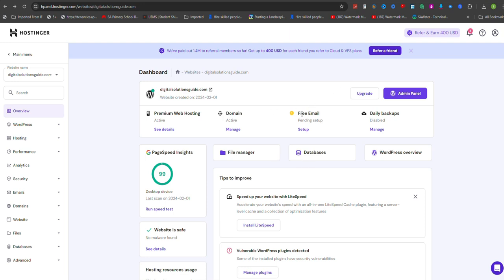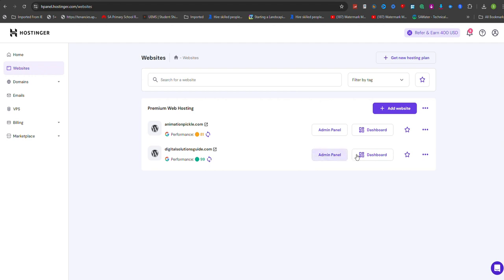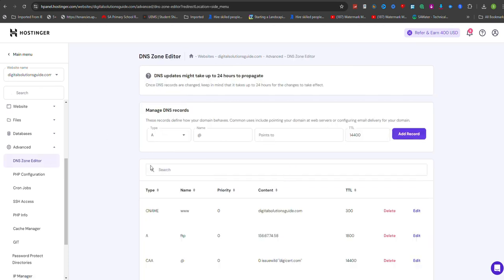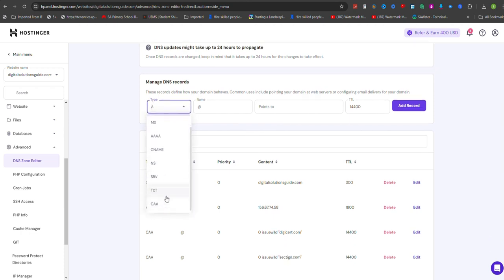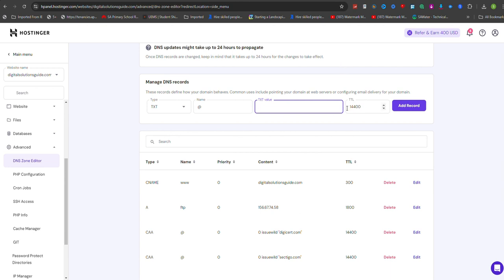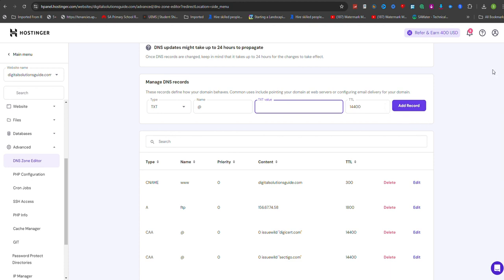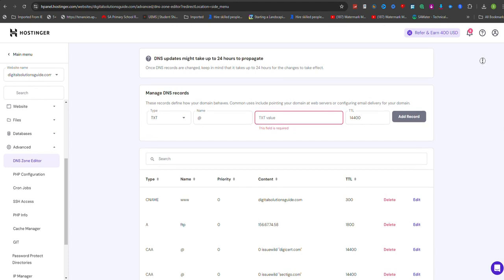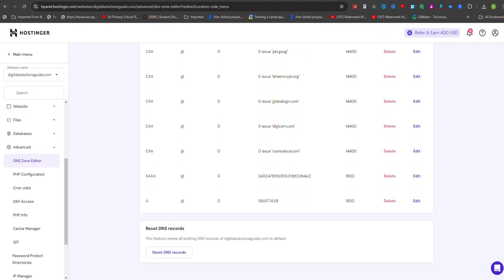How to Add TXT Record in Hostinger hPanel | DNS Settings Explained 🔧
🌟 Welcome to this comprehensive tutorial on How to Add a TXT Record in Hostinger! Whether you're verifying your domain for Google Search Console, setting up email authentication, or configuring SPF/DKIM records, this step-by-step guide has got you covered! 🎓

📌 In this video, you'll learn exactly how to navigate Hostinger's powerful hPanel, access your DNS Zone Editor, and successfully add a TXT record to your domain — even if you're a complete beginner! 💡

🔍 TXT records are essential for:
✅ Domain ownership verification (Google, Microsoft, etc.)
✅ Email security with SPF, DKIM & DMARC records
✅ Third-party service authentication
✅ Preventing email spoofing & spam

⚙️ What we cover in this tutorial:
👉 Logging into your Hostinger account
👉 Navigating to DNS / Zone Editor in hPanel
👉 Adding the correct TXT record name & value
👉 Setting the proper TTL (Time to Live)
👉 Verifying your TXT record was added successfully
👉 Common mistakes to avoid & troubleshooting tips

🕐 DNS propagation can take up to 24–48 hours, but most TXT records go live within minutes on Hostinger! We'll show you how to check propagation status like a pro. 🌐

💬 Have questions? Drop them in the comments below — we read every single one! 👇

Terms apply.